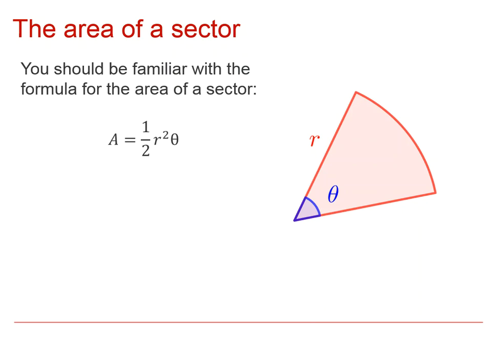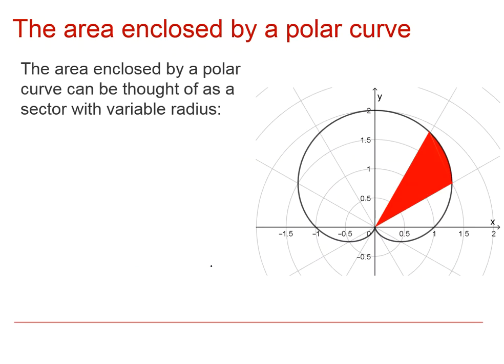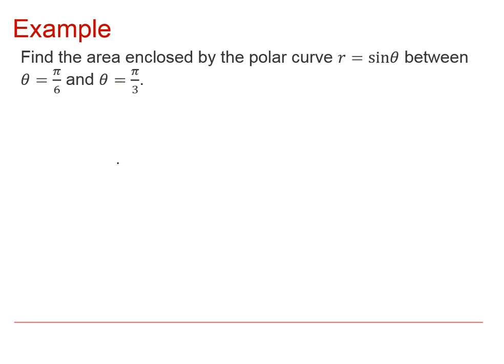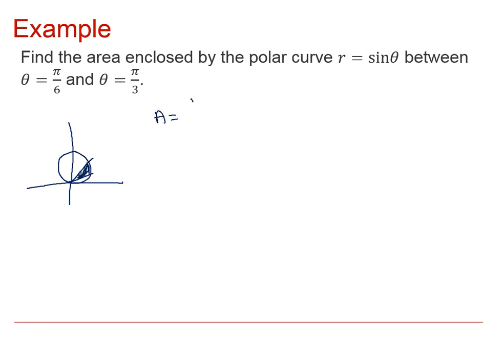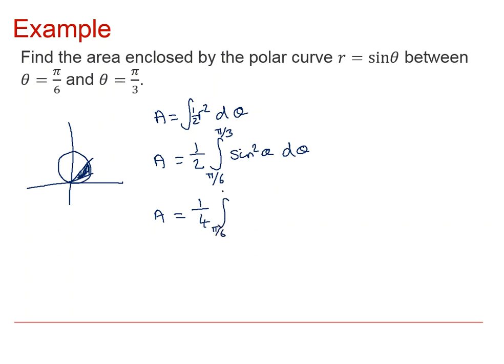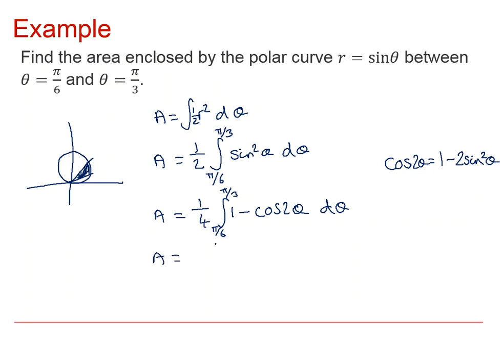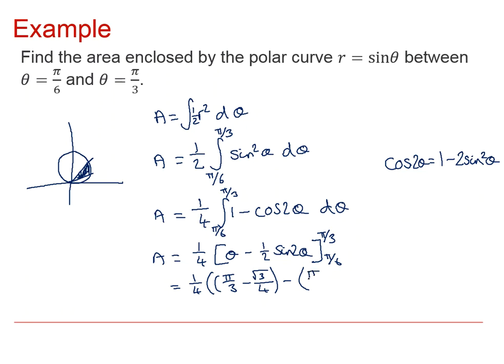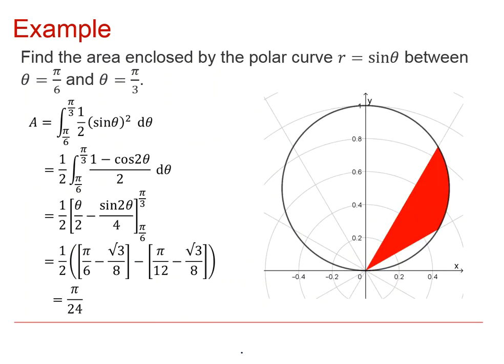OCR Pure Core: Polar coordinates 1-4